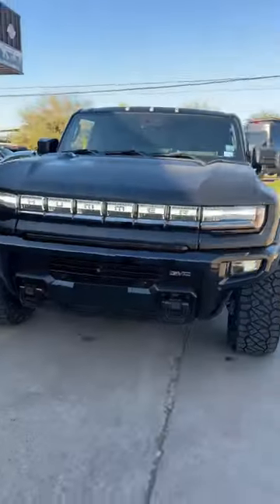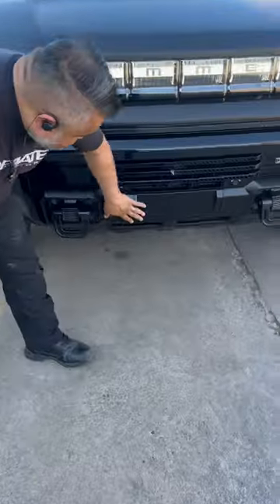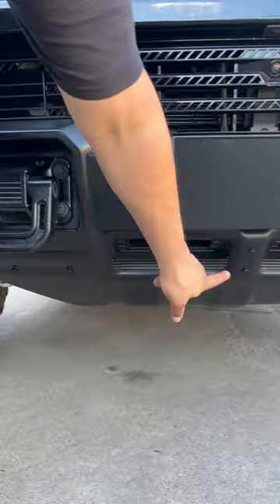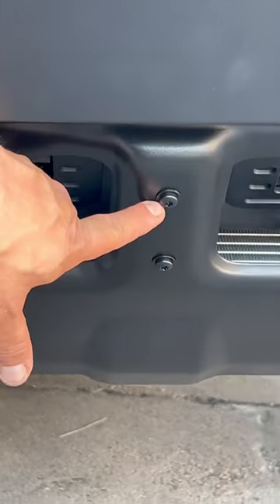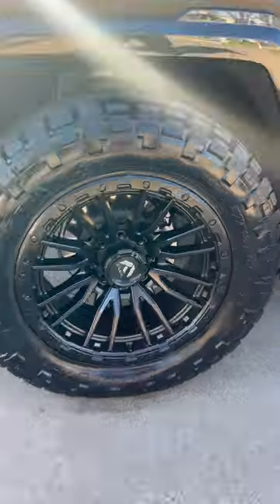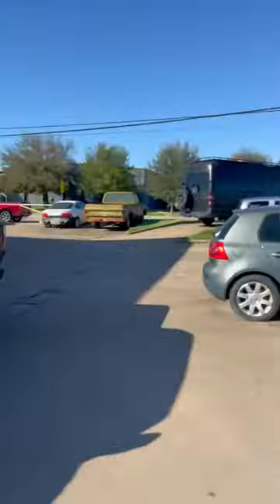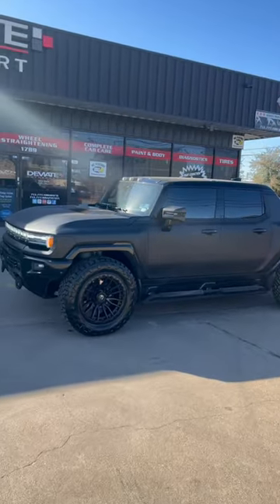HUMMER EV 37s!!!!!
✅Thank you for Tuning in to this video✅

🔔This actions in this video are done by Professionals and DO NOT Try this at Home!!!🔔